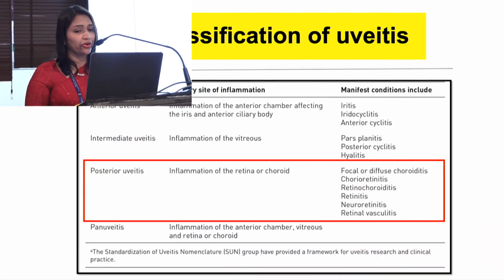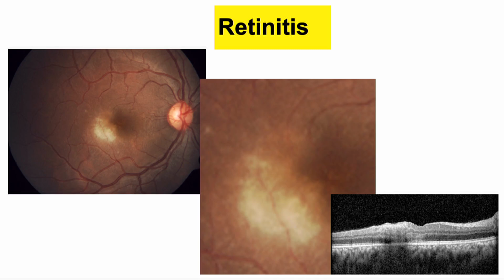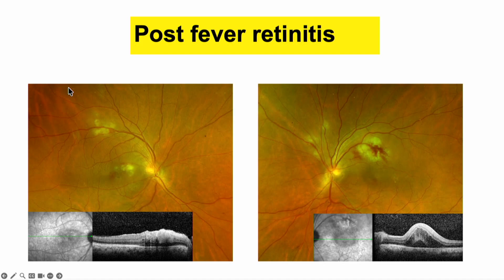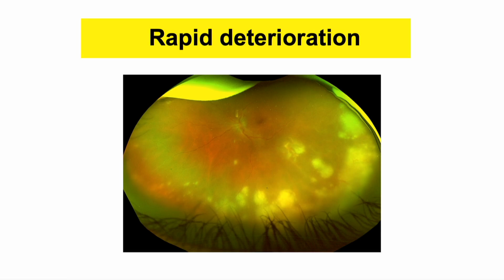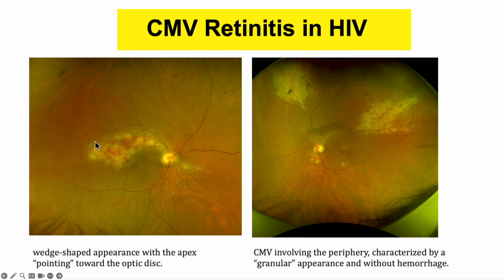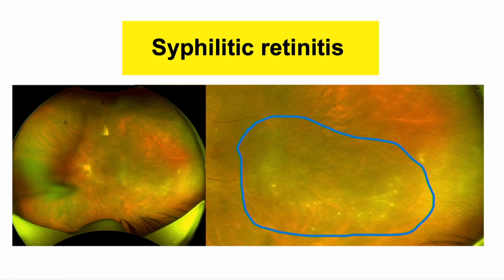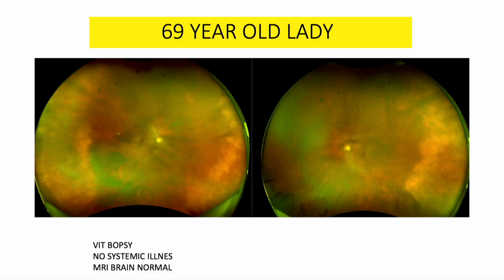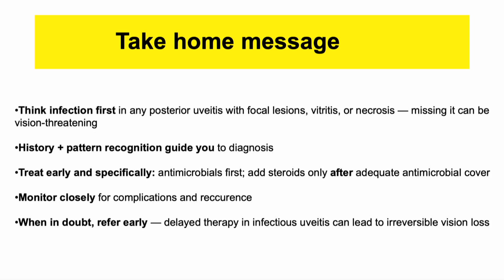KSOS 2025 IC59 T Dr Neethu Latiff Approach to infective posterior uveitis